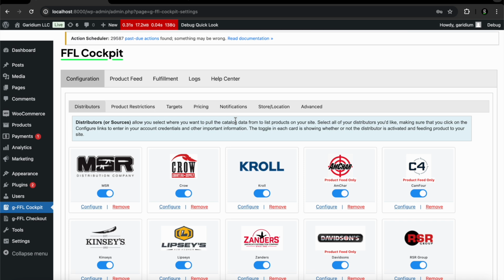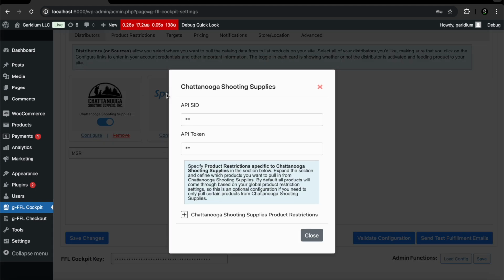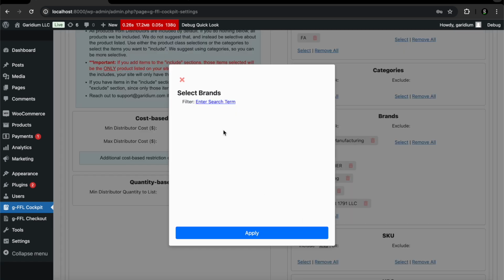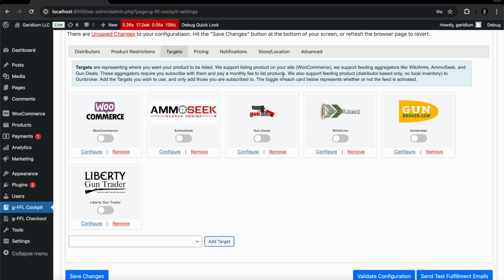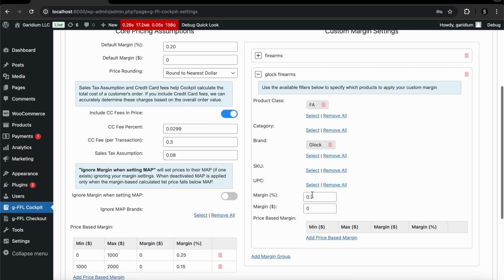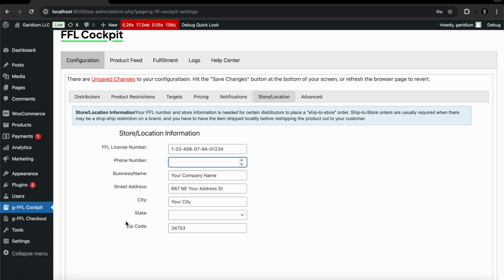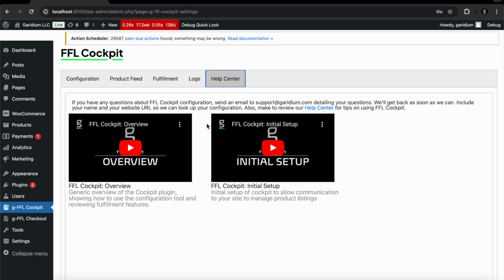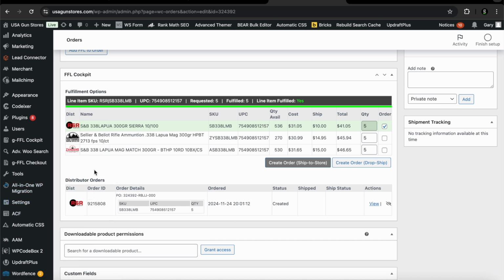FFL Cockpit Overview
FFL Cockpit is the ultimate automation tool for firearms retailers. Built by an FFL, for FFLs, it simplifies inventory management, automates product feeds, and streamlines order fulfillment. Whether you're managing real-time inventory, syncing products to WooCommerce, or handling dropship orders, FFL Cockpit has you covered. Designed to be the most cost-effective solution on the market, it offers more capabilities and flexibility than other tools aimed at firearms e-commerce businesses. No fluff—just the features you need to run your store efficiently. Discover why FFL Cockpit is the smarter choice for FFLs looking to scale their operations with ease and affordability!